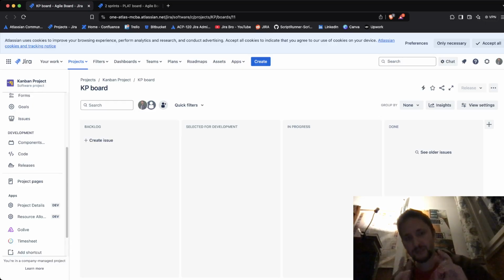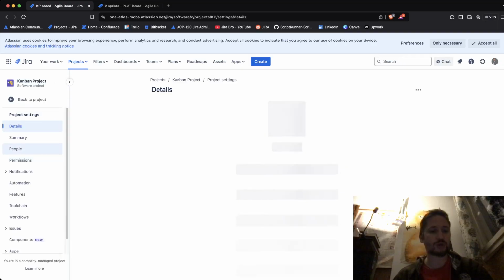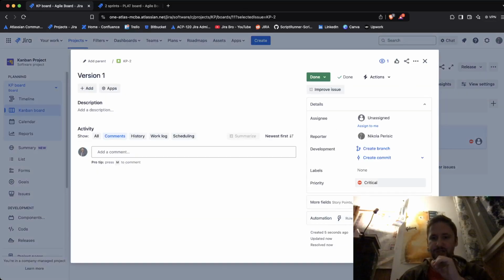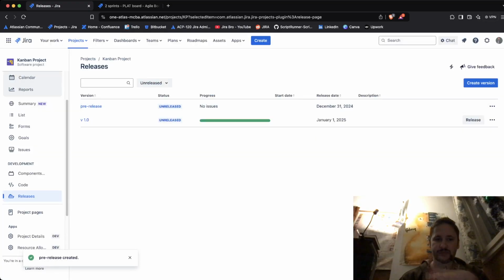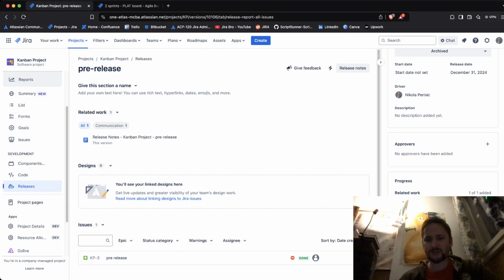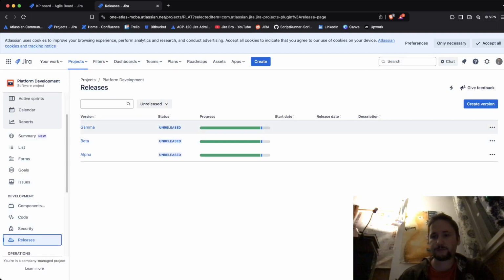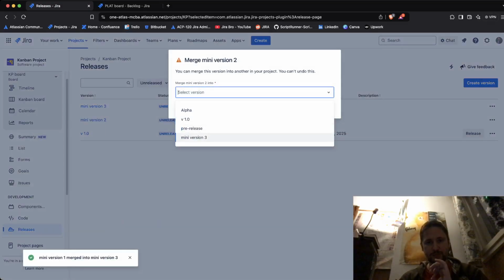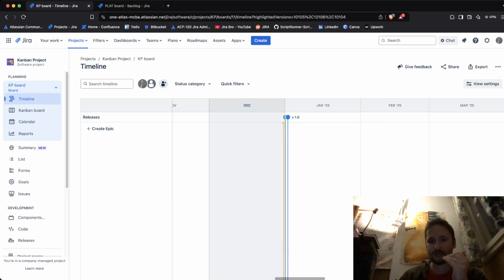Using Jira releases and versions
Releases are used to define different versions of your product that need to be releases. You can set the release date when it's supposed to happen or you can make a release when the issue has been done. This is differing in Kanban and Scrum.